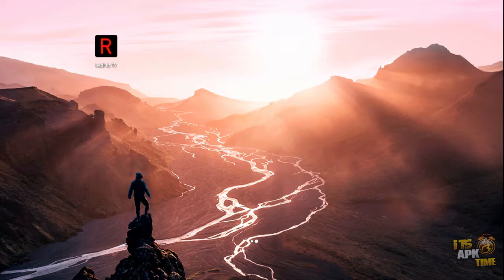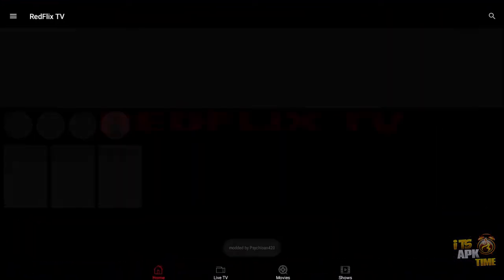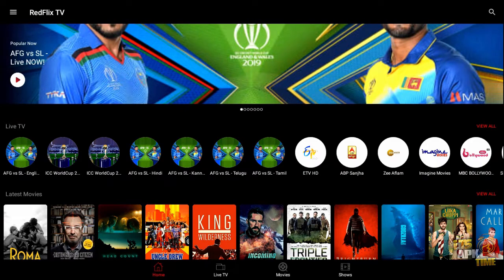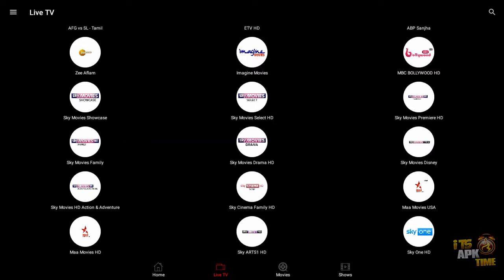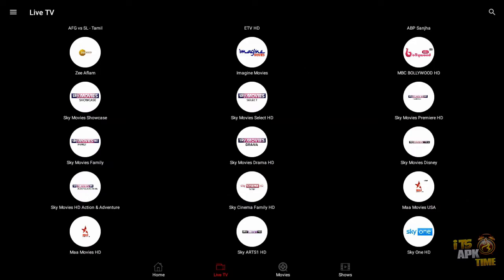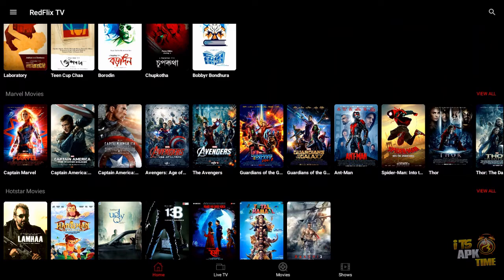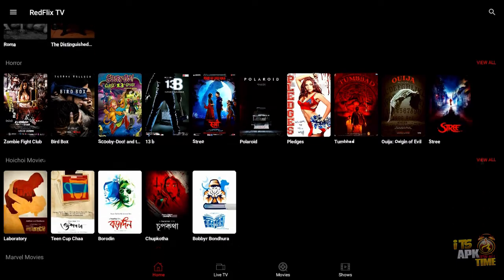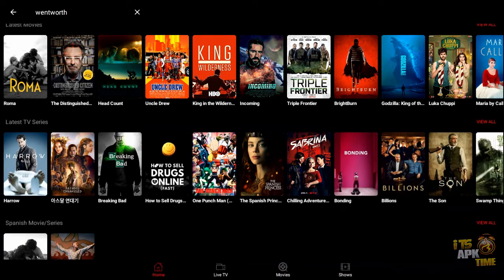RedFlix TV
Please support the Developer of APKTime by clicking an ad in the app once a day to further the next update.

RedFlix TV. Free Live TV and VOD app.

Visit APKTime.com
APKTime.com/apps